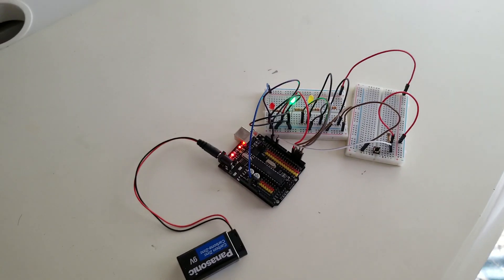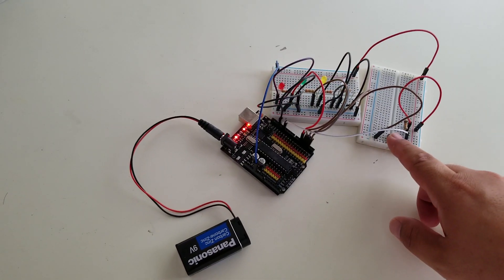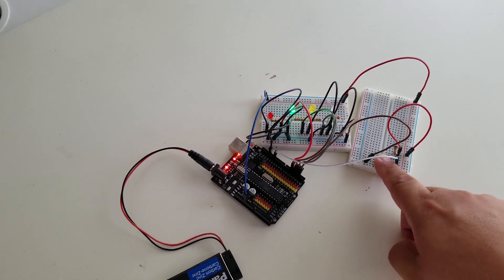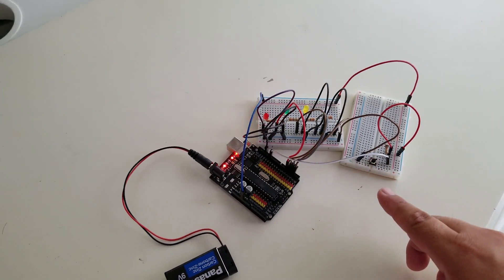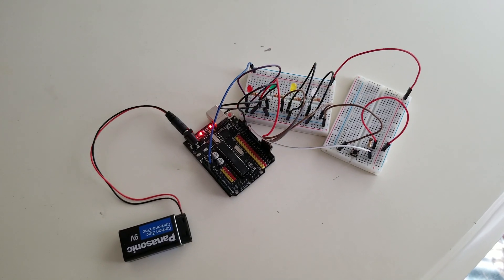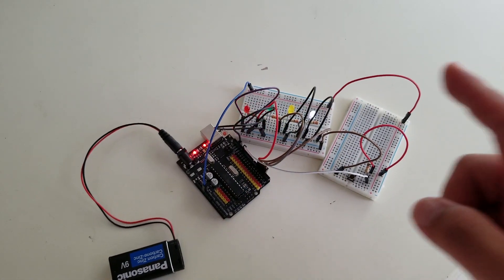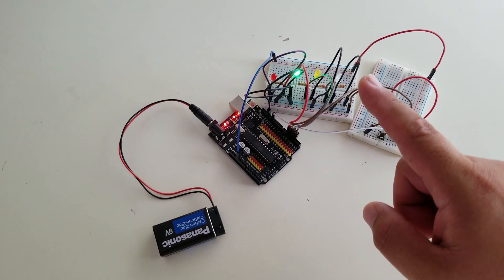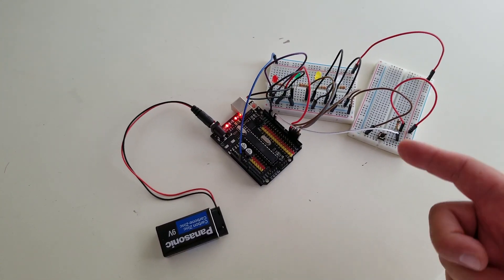Arduino Project #3 (A simple LED video game)